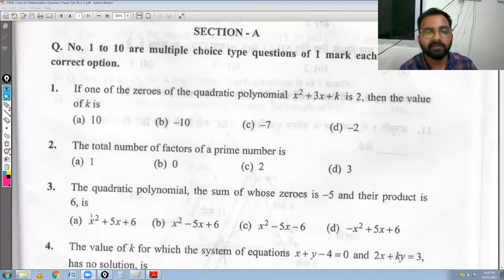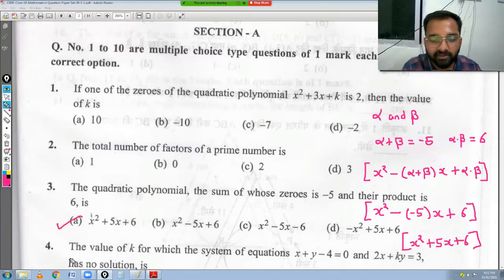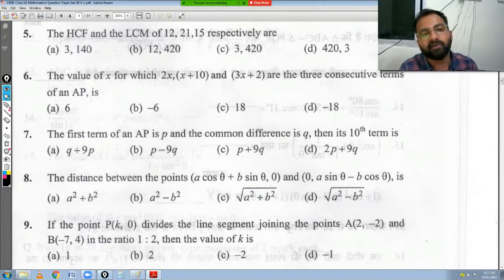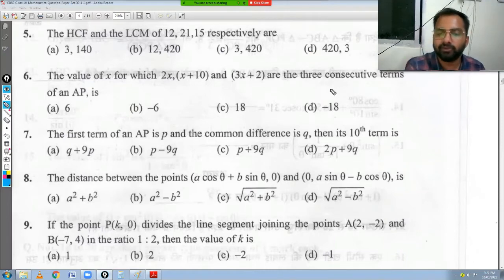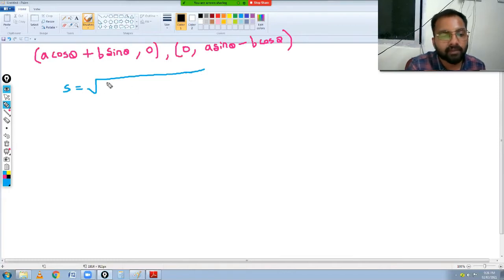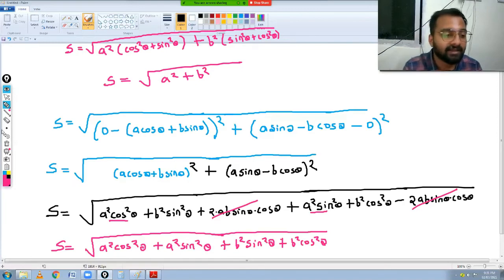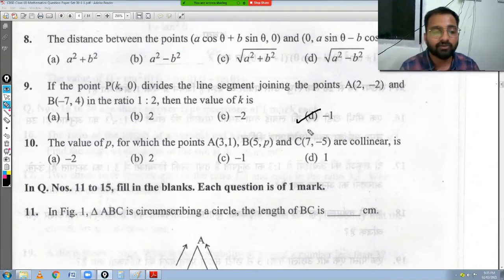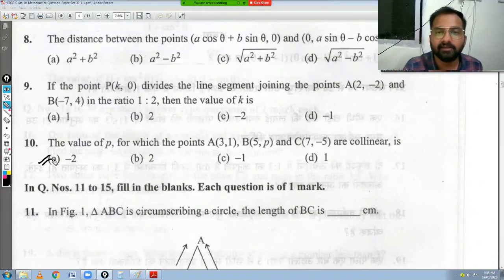cbse class 10 standard maths previous year paper 2020 part 1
cbse 2020 class 10 standard maths paper
here is the link of pdf